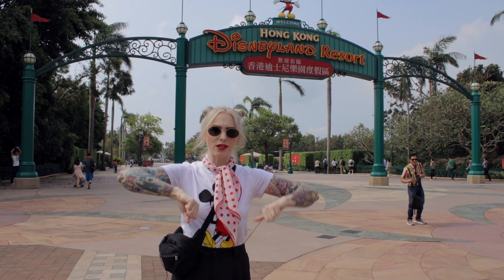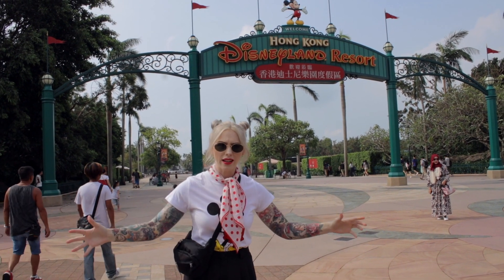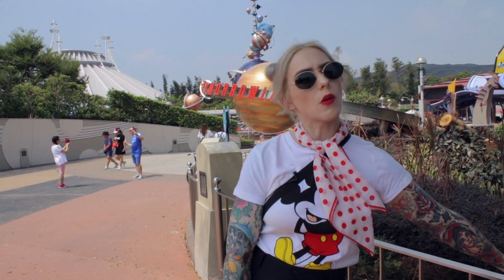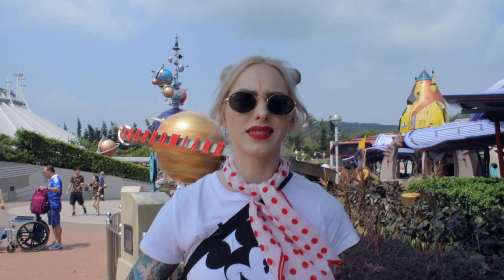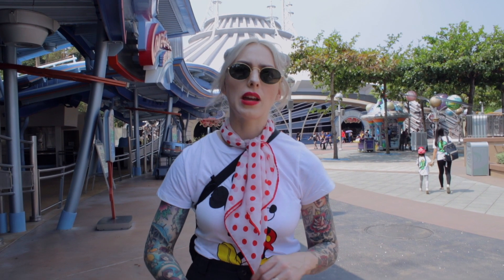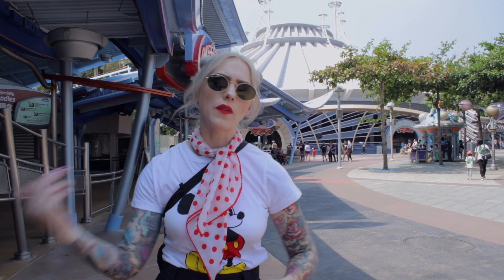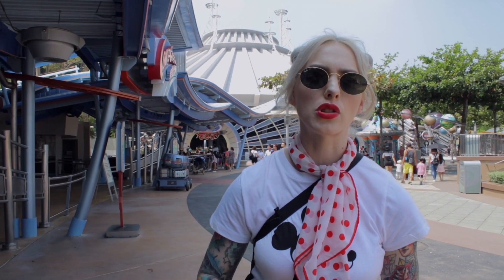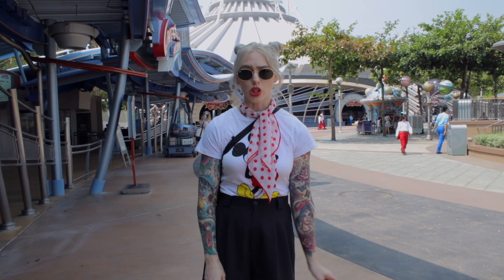Tara Talks Disney: Hong Kong Disneyland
Hey guys,

Here we are at Hong Kong Disneyland! I hope this video helps for future trips or just getting a glimpse at the park!

Next video will be Shanghai Disneyland!